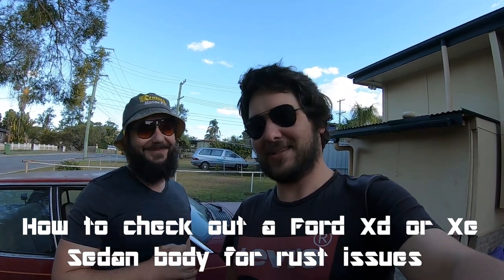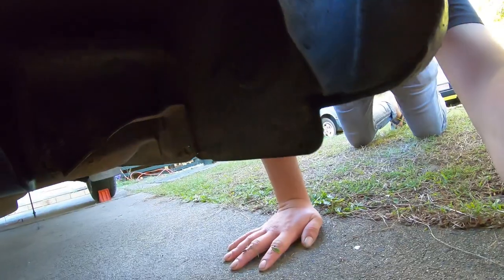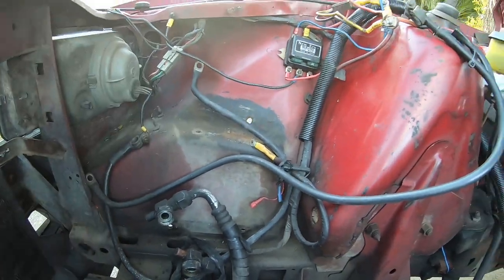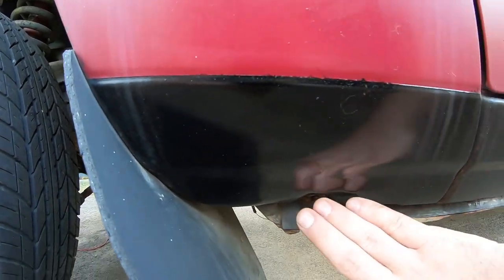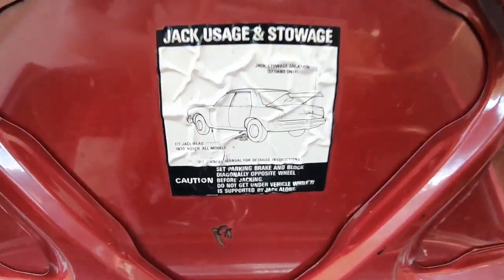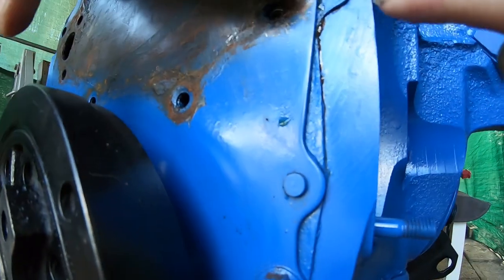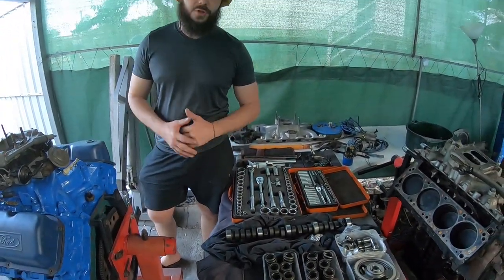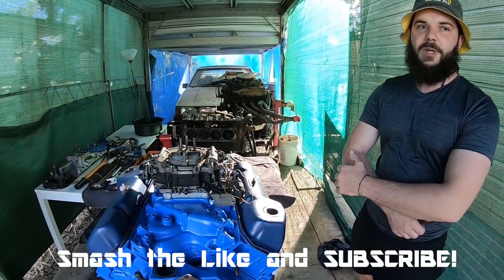HOW TO CHECK FORD XD FOR RUST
G'day guys, something we mentioned in our last video was we should make a video on "How to check a Ford XD for Rust!"
This video needs to be watched by everyone before you buy a new project car so you know where to look, and how to spot the Rust.